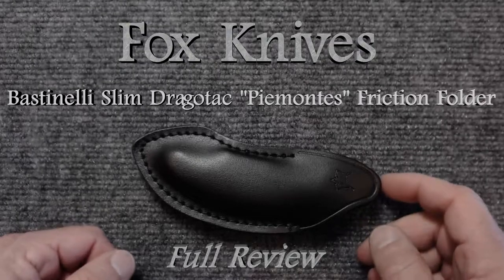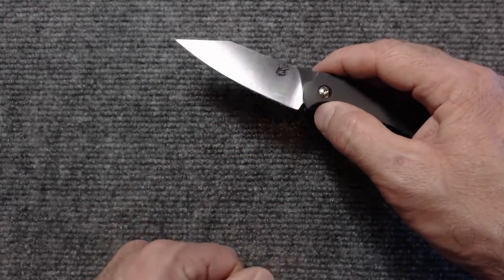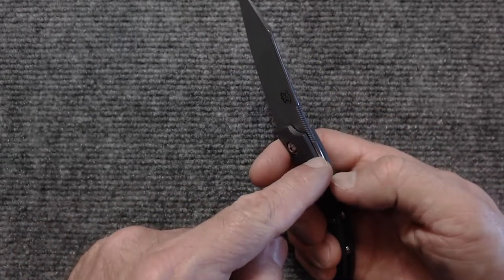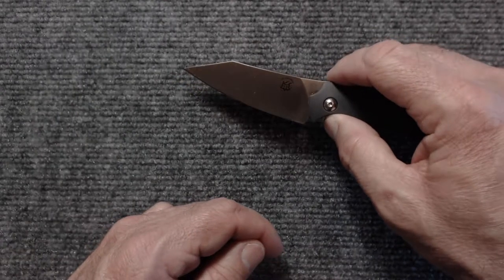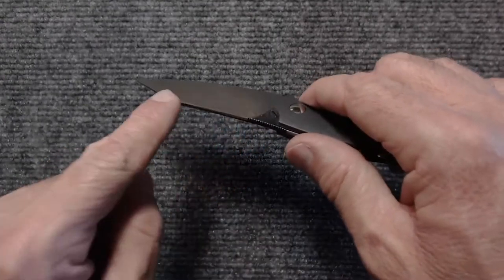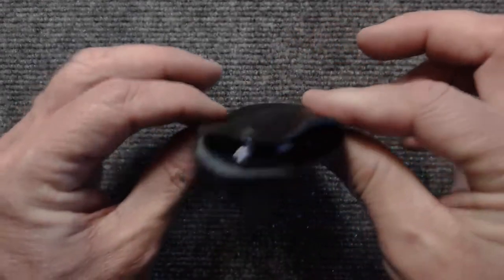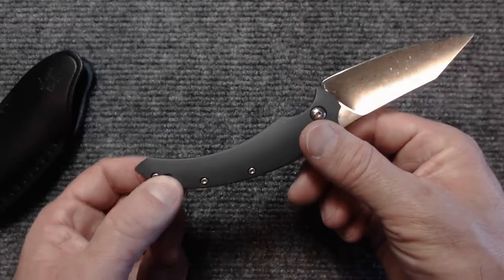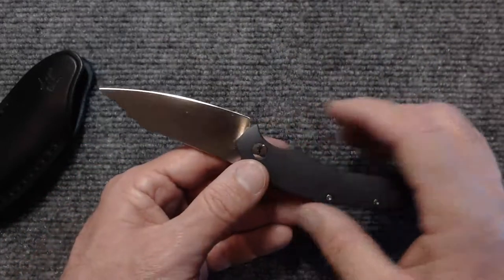Fox Knives Bastinelli Slim Dragotac "Piemontes" Review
My full review of the Fox Knives Slim Dragotac "Piemontes" friction folder. It's a sweet little knife - different, but attractive and functional. Something different from what you see every day!